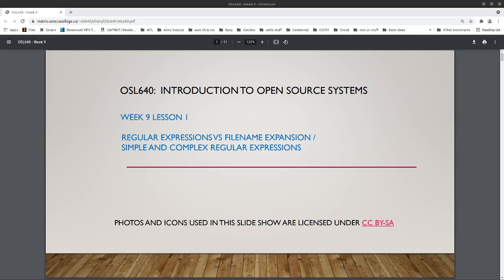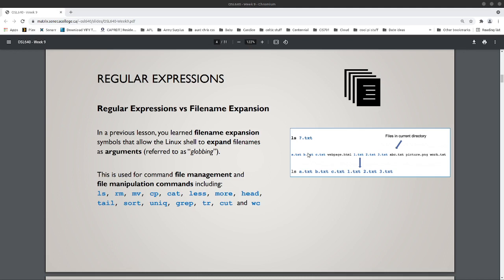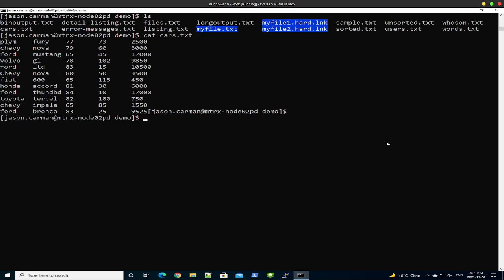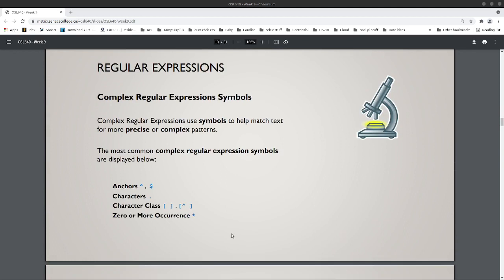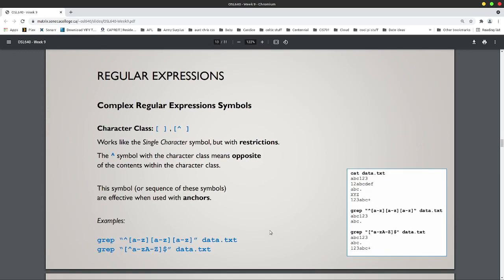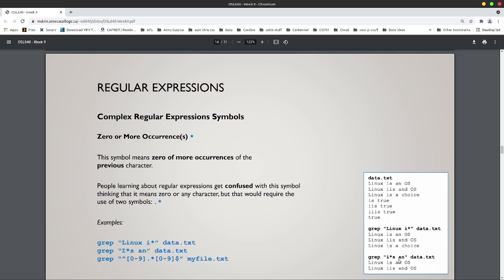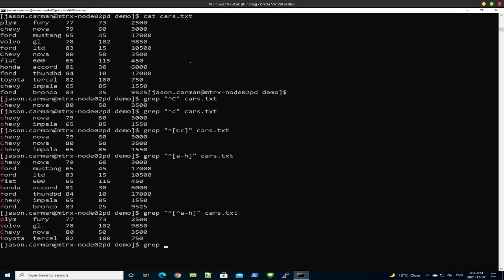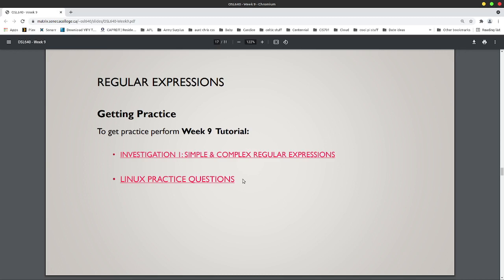OSL640 Week 9 Lesson 1